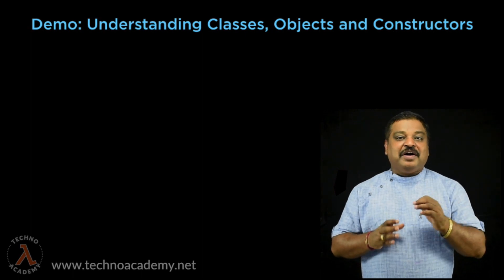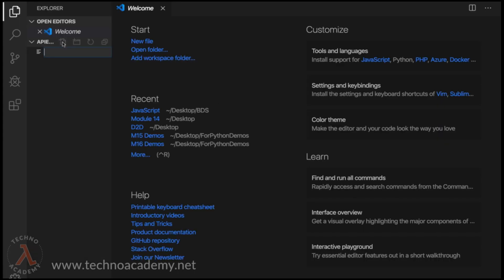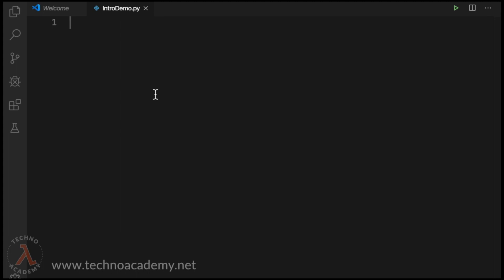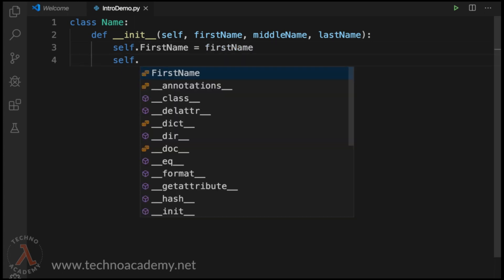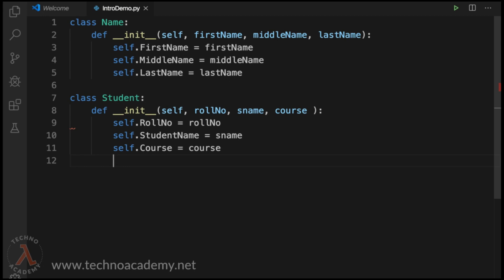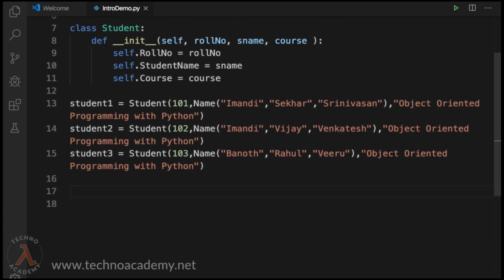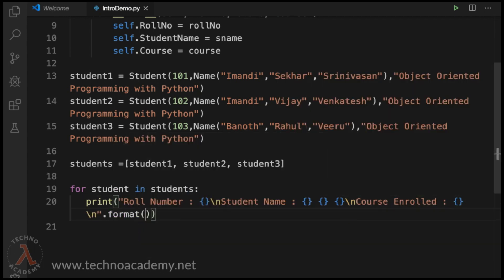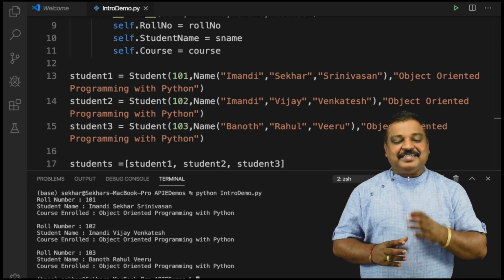Demo Class Objects and Constructor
In this video you can find the Demo to understand the Syntax for the Class, Objects and Constructors in Python Programming.
This video is a part of my course "Mastering Object Oriented Programming in Python"
My Pluralsight Courses Links:
i) Building Web Application using SPRING MVC, Hibernate, Bootstrap and REST Services :

Courses at TechnoAcademy.net:
Python 3 Programming A Step by Step Guide:  (For 7$ only)

Mastering Object Oriented Programming with Python: (For 6$ only)

Courses at Udemy:
Python 3 Programming A Step by Step Guide: (For Best Price at Udemy)

Mastering Object Oriented Programming with Python: (For Best Price at Udemy)

More courses to be added shortly...